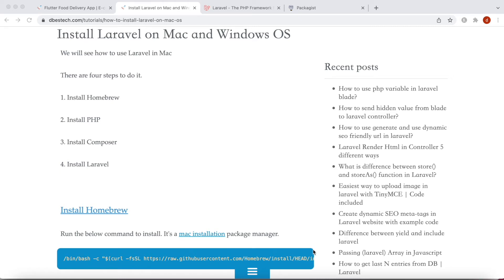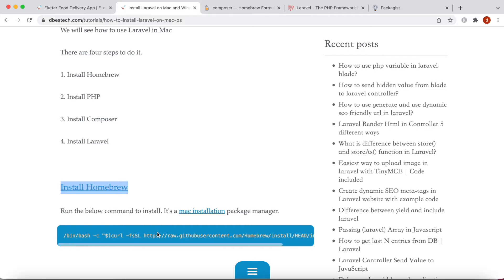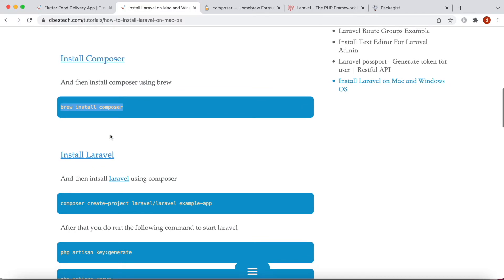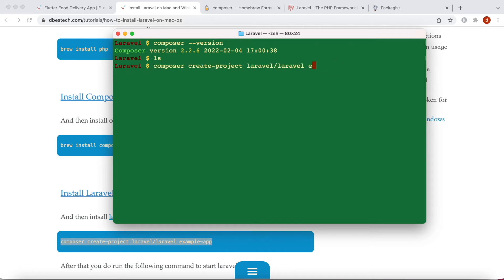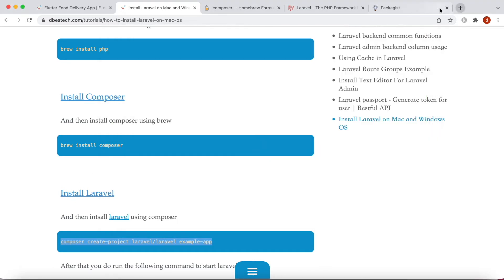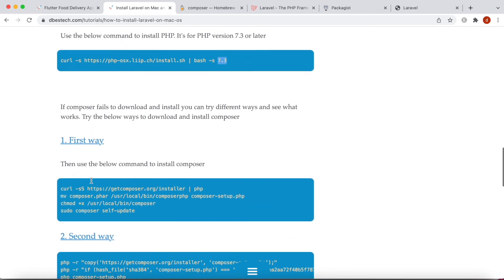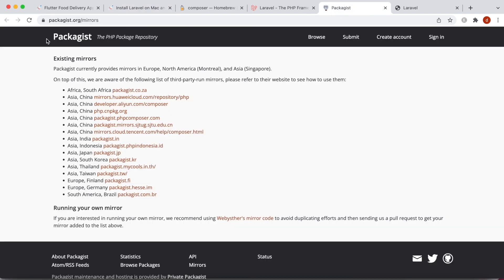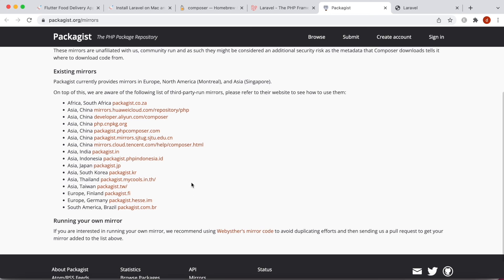Install Laravel on Mac | Install PHP | Composer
We will learn how to install Laravel in Mac computer. We will learn how to install PHP, Composer and Laravel.